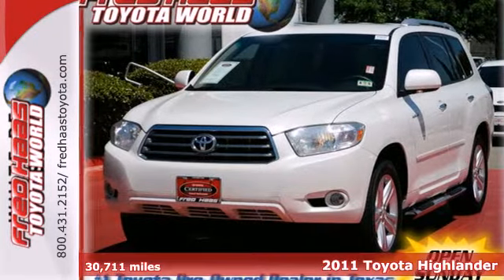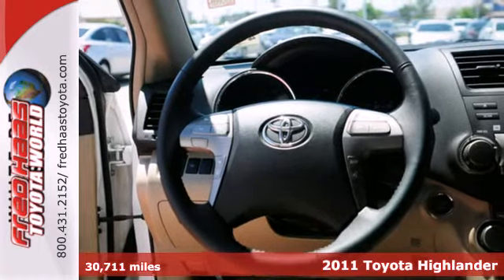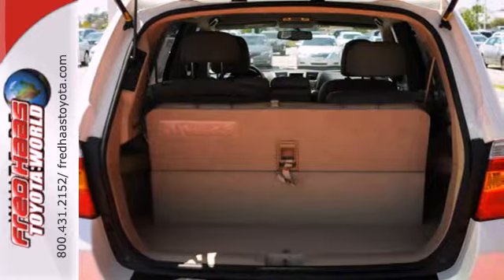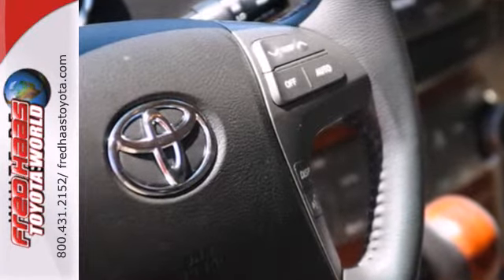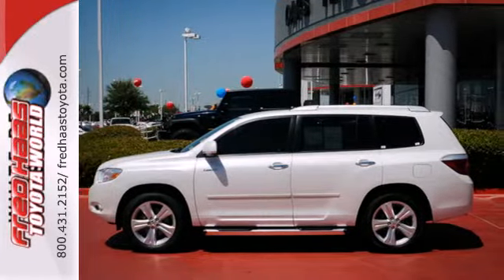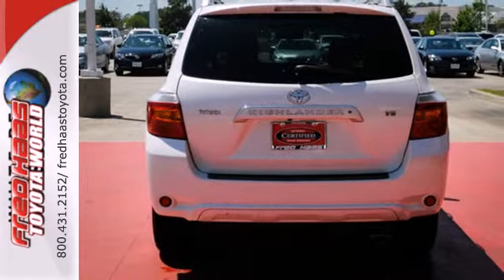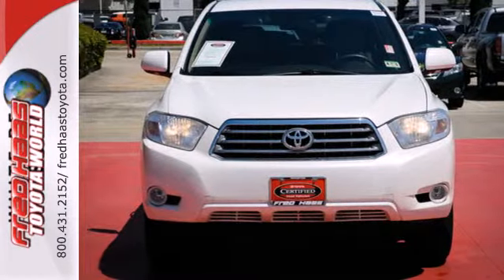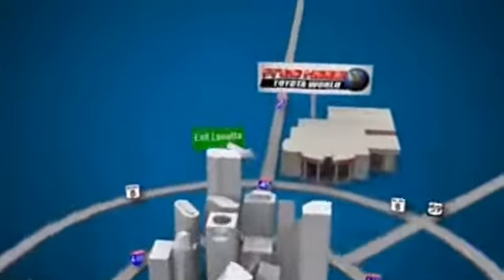2011 Toyota Highlander Spring Houston, TX BS072170T - SOLD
Year: 2011
Make: Toyota
Model: Highlander
Trim: SUV
Engine: 3.5L V6 Cylinder Engine
Transmission: 5-Speed A/T
Color: Blizzard Pearl
Mileage: 30711
Stock #: BS072170T

Address:
20400 I-45 North